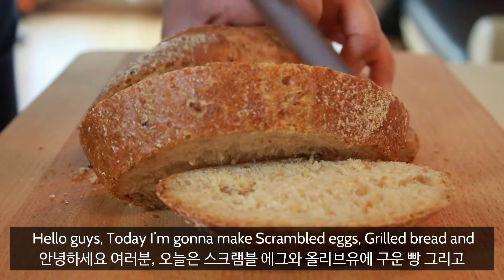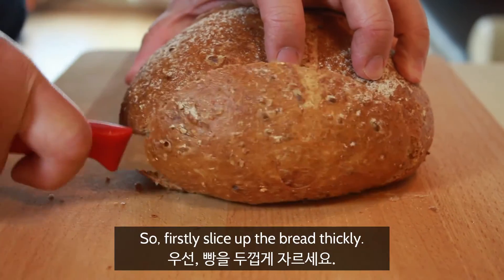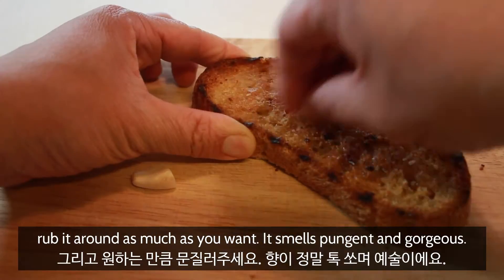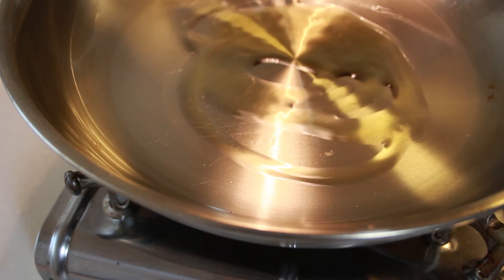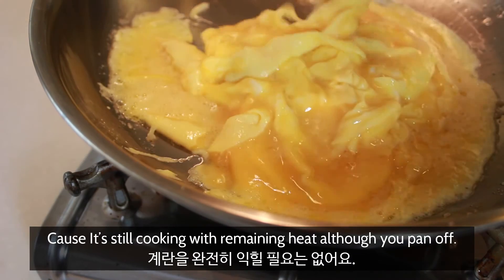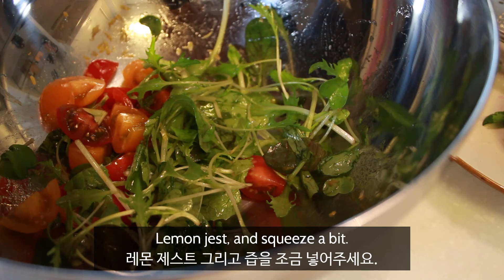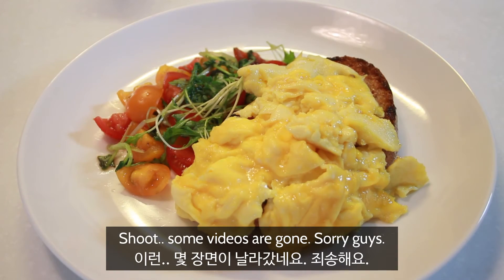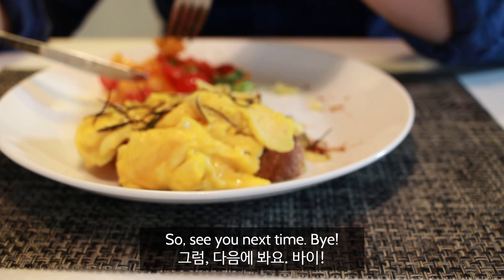The Happiest Brunch [행복한 브런치] (Scrambled Eggs, Grilled Bread and Tomato Salad)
What a lovely weekend! What about start the weekend by cooking for your love? I think it must be the happiest way! Today I’m gonna do with scrambled eggs, grilled bread and tomato salad! It’s easy peasy and taste? No need for words! :-)

여러분 행복한 주말이에요! 사랑하는 사람들을 위한 요리로 주말을 시작하는건 어떤 가요? 가장 행복한 방법이라고 생각해요! 오늘을 스크램블 에그와 구운 빵 그리고 토마토 샐러드를 준비했어요. 만들기 완전 쉽고 맛은 말이 필요없죠! :-)

Recipe (레시피)

Ingredients(재료):

for Scrambled eggs - 3 eggs, salt, a knob of butter, olive oil, a bit of rosemary.
for Grilled bread – a hunk of wheat bread, olive oil, a clove of garlic,
for Tomato salad - 5 or 6 cherry tomatoes, olive oil, a pinch of salt & pepper, honey (or sugar), a half of lemon, baby leaves (or rocket) 50g.
스크램블 에그 – 계란 3개, 소금, 버터 1조각, 올리브 오일, 로즈마리 2줄기.
구운 빵 – 통밀 빵, 올리브 오일, 마늘 1톨.
토마토 샐러드 – 방울 토마토 5~6개, 올리브 오일, 소금, 후추, 레몬 ½개, 꿀, 어린잎.

1)
Firstly slice up the bread thickly. Put the pan on the heat and a table spoon of olive oil goes on the sliced bread, then the bread on.
우선, 빵을 두껍게 썰어서 올리브 오일을 뿌려주세요. 그리고 달궈진 팬에 빵을 구워주세요.

2)
Cut a clove of garlic in half, run it around.
구워진 빵에 마늘 반쪽을 문질러 주세요.

3)
Break 3 eggs into a bowl, put a pinch of salt and whisk all of them. Put the oil on a pan with a knob of butter. Pour eggs into and then move it around with spatula. Never cook eggs completely.
계란 3개를 그릇에 깨어 놓고, 소금 한 꼬집을 넣어준 뒤 빠르게 저어 주세요. 그리고 팬에 기름을 둘러주고 버터도 넣어주세요. 계란의 태두리가 익어가면 주걱으로 저어주세요. 완전히 익히지 않도록 주의하세요.

4)
Next up, quarter cherry tomatoes and put baby leaves into a bowl. And pour 1 Tbs of Olive oil, a half Tbs of honey and a little pinch of salt. Lemon jest, and squeeze a bit.
다음으로 방울 토마토를 4등분 해주시고, 어린잎도 같이 그릇에 넣어 주세요. 그리고 올리브 오일 1스푼, 꿀 ½ 스푼, 소금과 후추 한 꼬집, 레몬 제스트도 넣어 주시고요, 레몬즙도 짜 넣어 주세요.

5)
Take rosemary’s stalk off then fry it for crunchy texture.
로즈마리 줄기를 제거해주세요 바삭한 식감과 오일을 위해 한번 튀길거에요.

6)
Finally, put all those on a plate and drizzle rosemary oil a bit.
마지막으로, 접시에 담고 로즈마리를 튀겼던 오일을 빵 위에 조금씩 뿌려주세요.